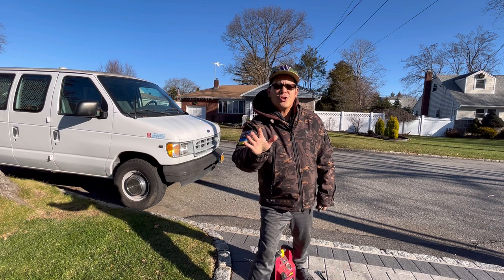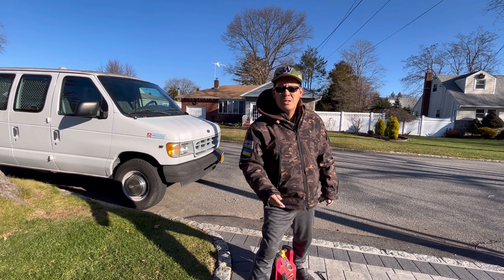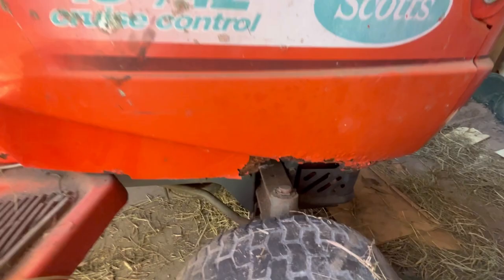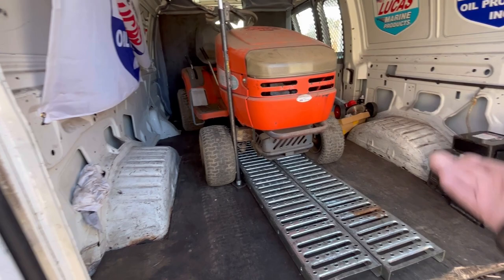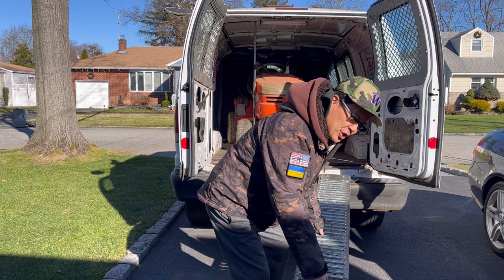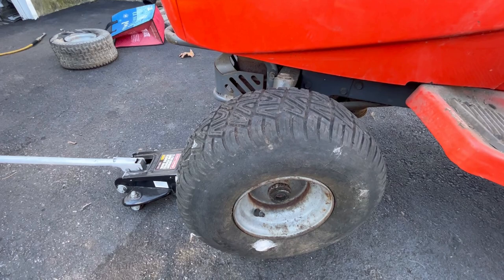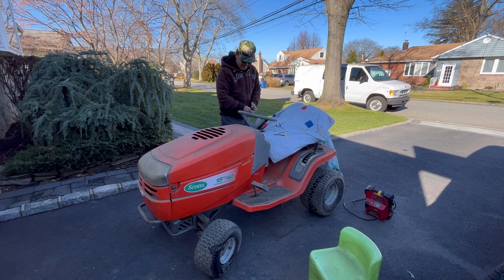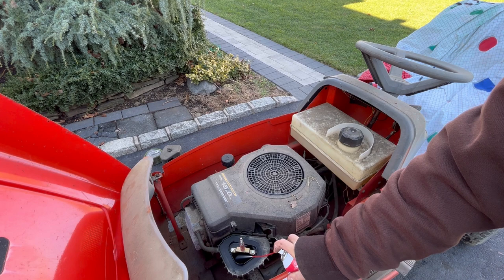SOLD A SCOTTS BY MURRAY 1542 LAWN TRACTOR HAULER 2 YEARS AGO ! GOT IT BACK TODAY FOR FREEEEE! SCORZ!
SOLD A SCOTTS BY MURRAY 1542 LAWN TRACTOR HAULER 2 YEARS AGO ! GIT IT BACK TODAY FOR FREEEEEEEE!